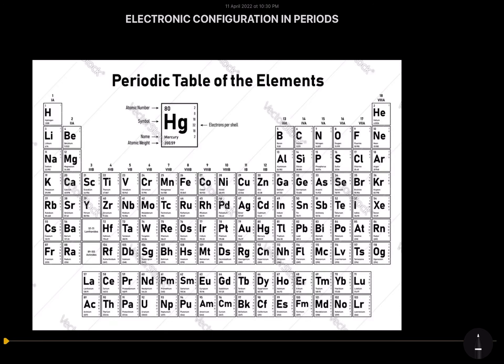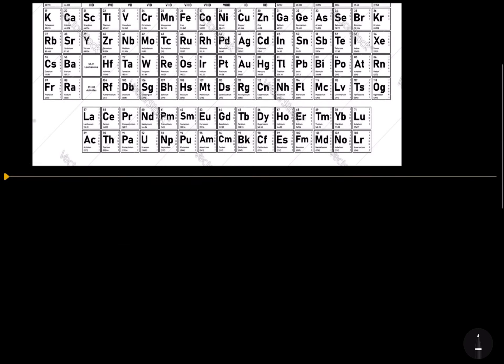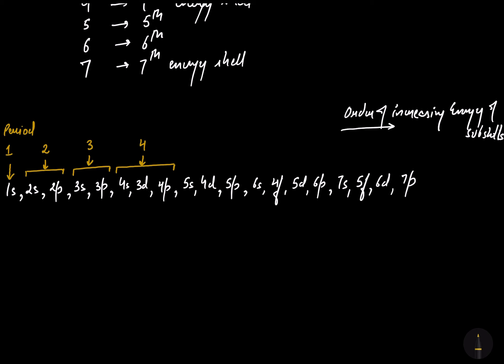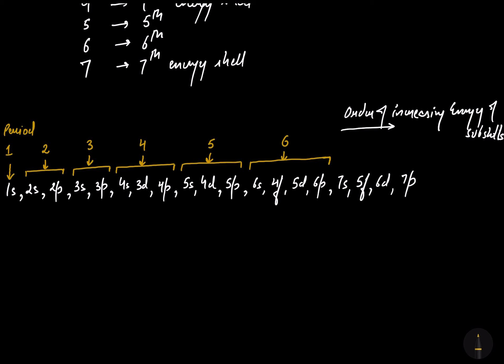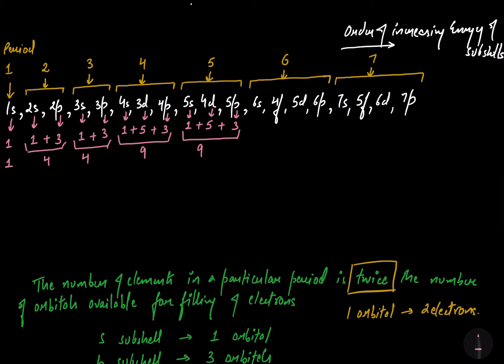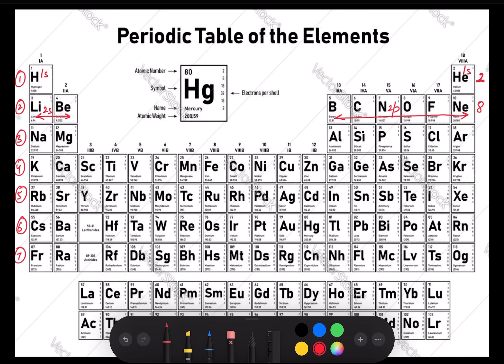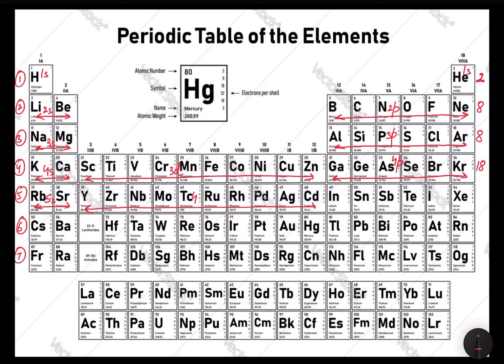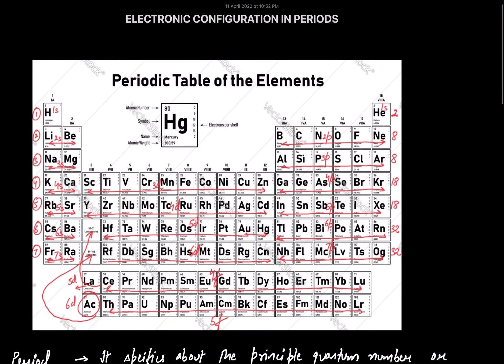Electronic configuration of elements in periods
Hii students.
In this lecture video i have discussed about the energy order of subshells and how we have to apply that concept for predicting the trends of electronic configuration in a specific period.
I have discussed which subshells will get filled in a period according to their energy orders and accordingly that derived the number of elements in a period.